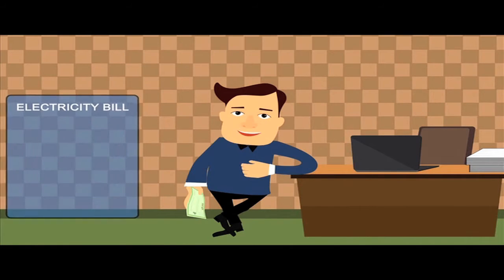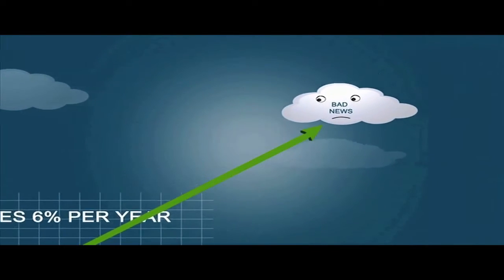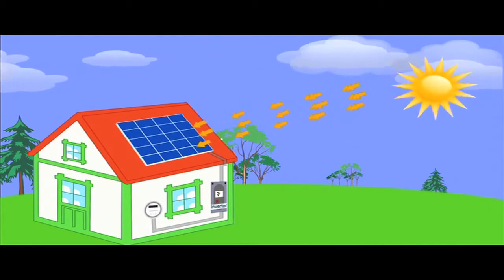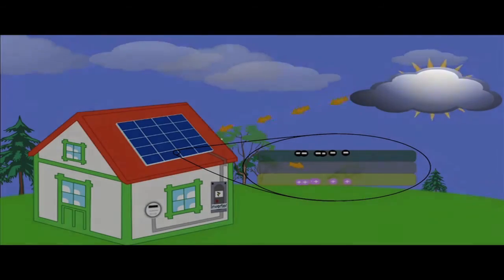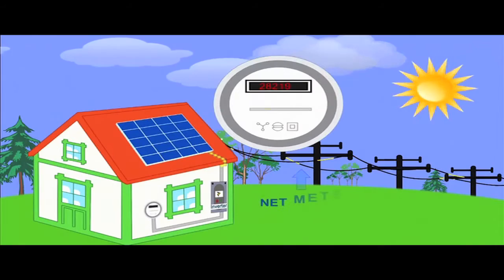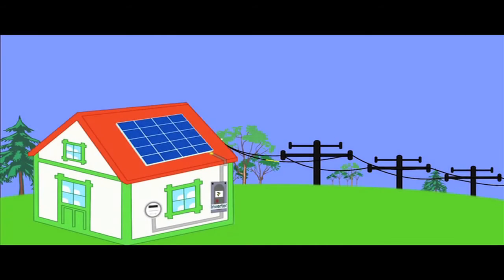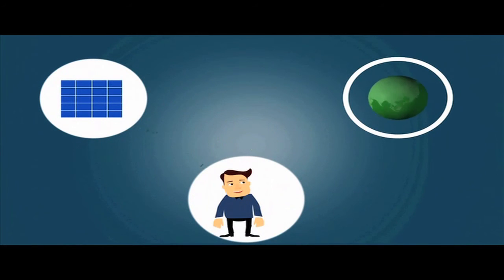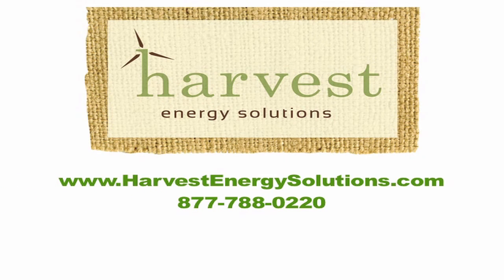How Solar Energy Works Harvest Energy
How Solar Energy Works